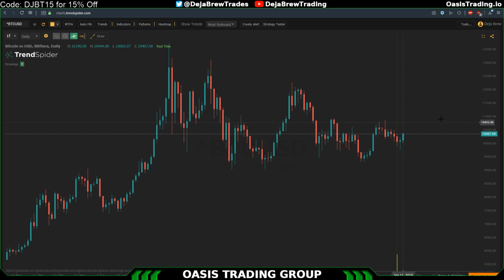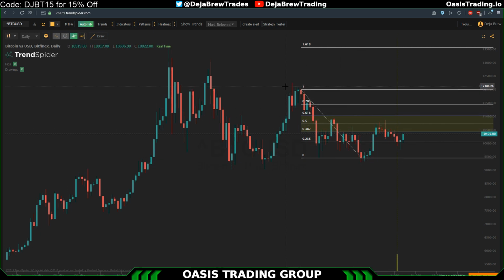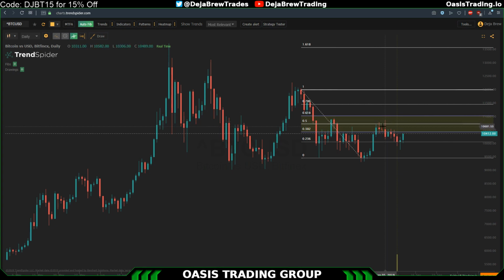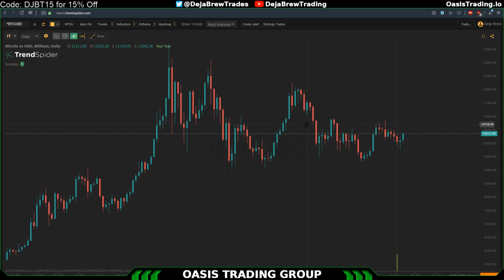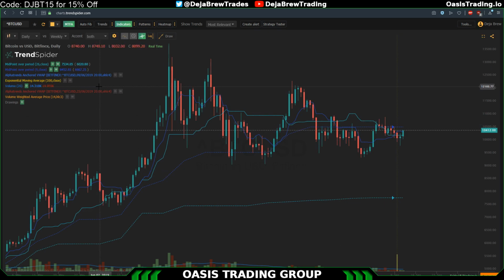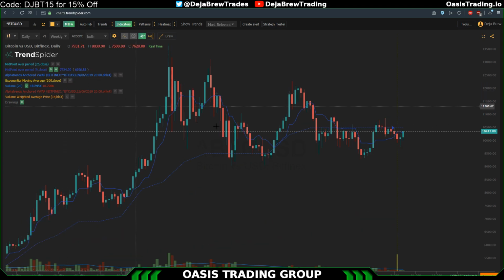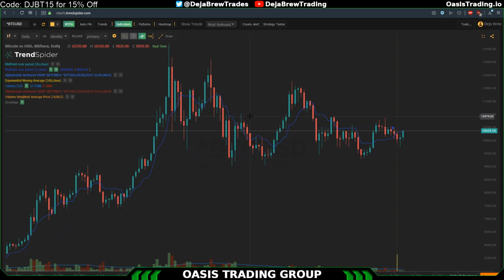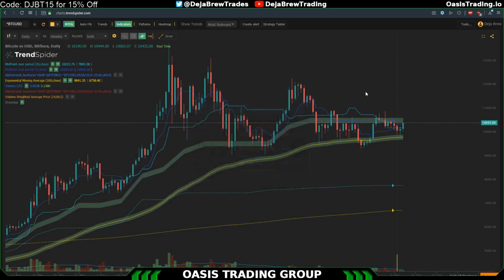TrendSpider Walk-Through Part 3: Multi Time-Frame Analysis and Automatic Fibonacci Tool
Going over TrendSpider's Multi Time-Frame Analysis and Automatic Fibonacci Tool, plus Fibonacci trading tips.

I will be joining the TrendSpider team for a free webinar on September 16th at 3pm EST. In this webinar we will go over the strategy tester and raindrop candle system. Sign up to this webinar by clicking this

Want to learn more about our trading group or our indicators? for more details. While you're there check out our free trading course with nearly 200 slides of information. Our course discusses topics ranging from candlestick charting to more advanced order block support and resistance trading. If you have any questions feel free to post them in the comments below. RISK DISCLOSURE